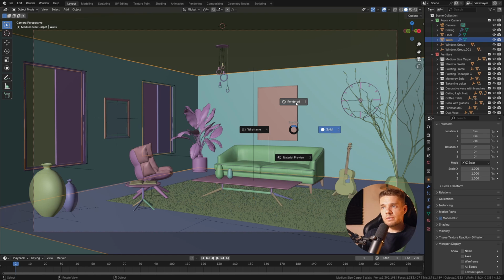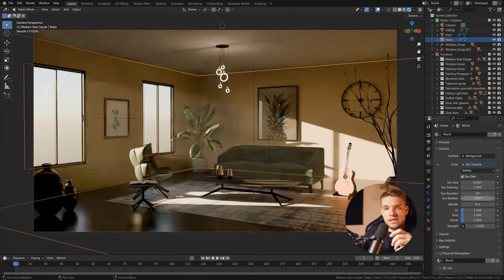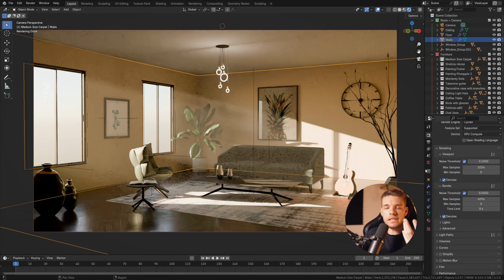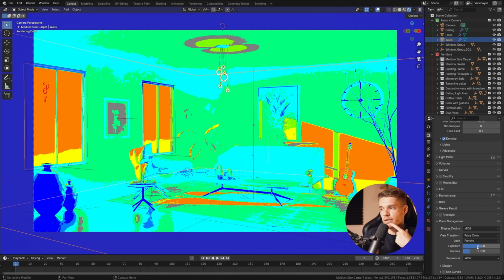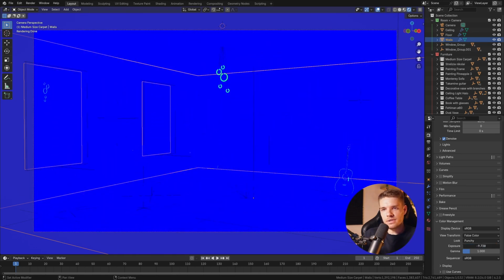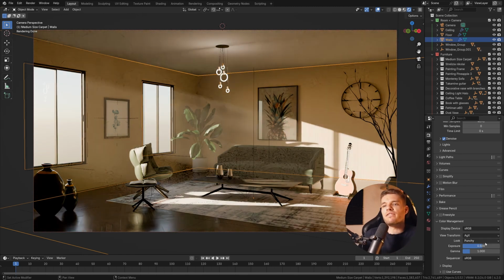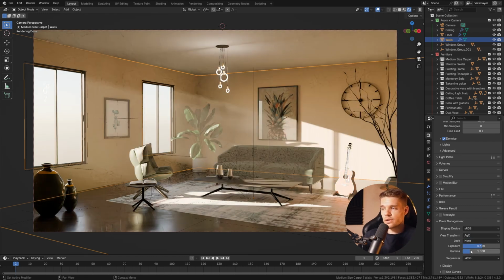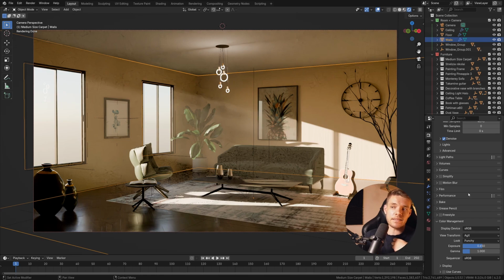FO L C02L02 ExposureAndColorManagement